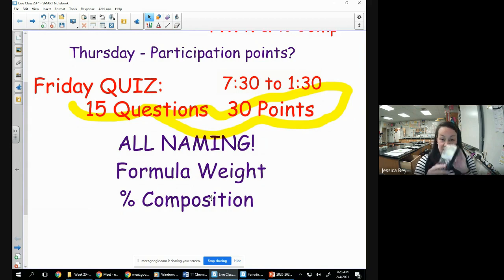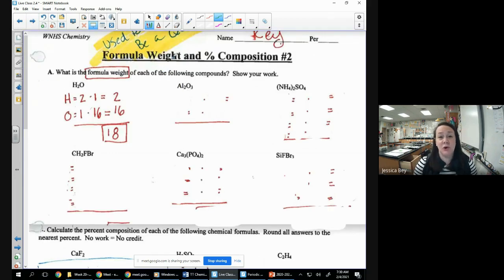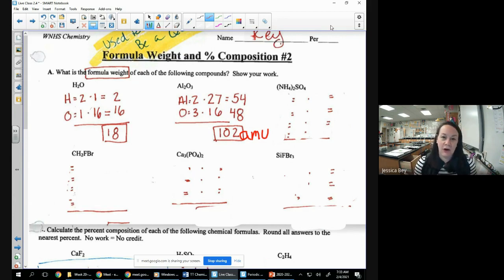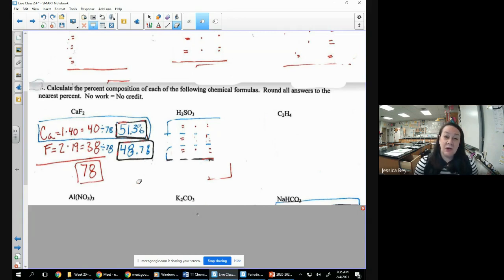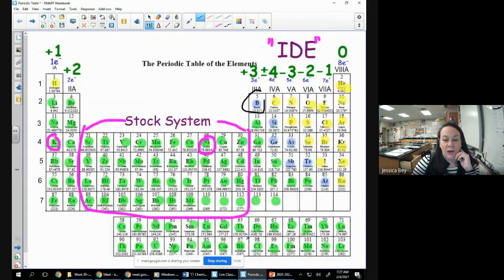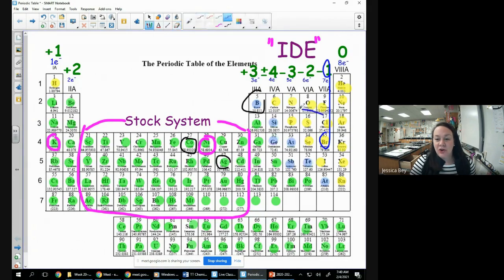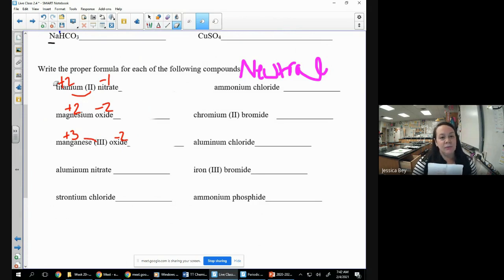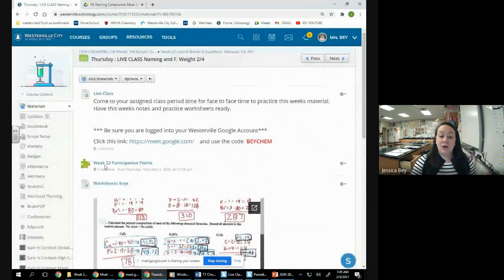HONORS 2.4 Review